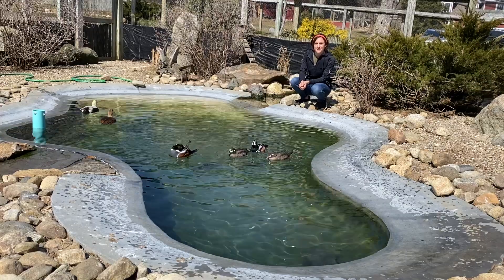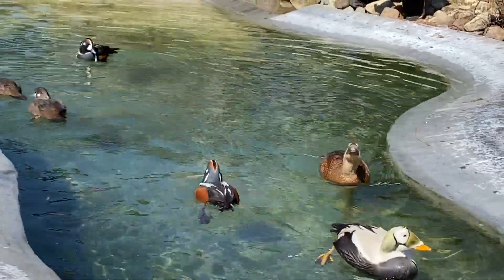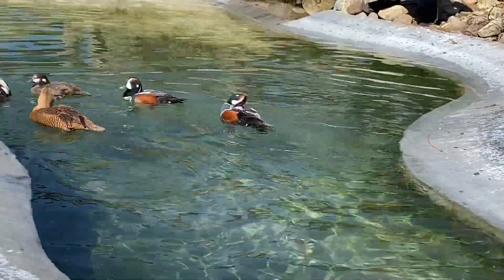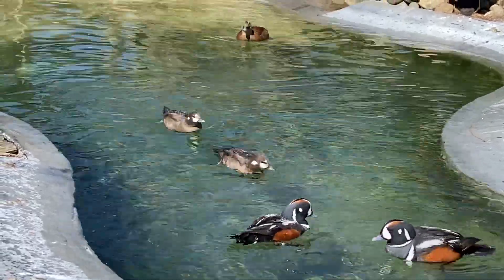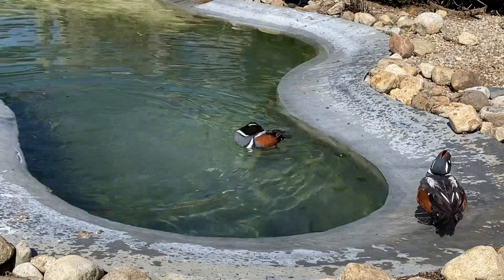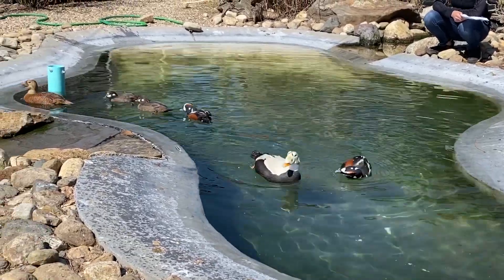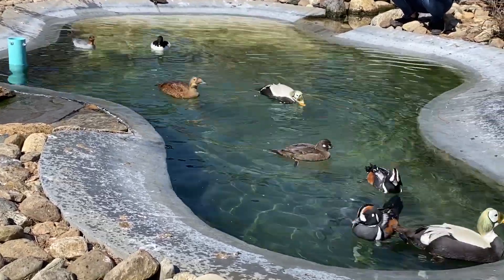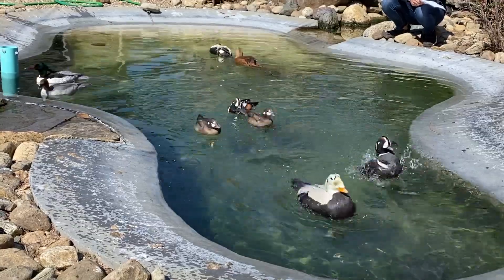Species Spotlight: Harlequin Ducks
Join Colleen Peters to learn more about these colorful ducks during this week's Species Spotlight!